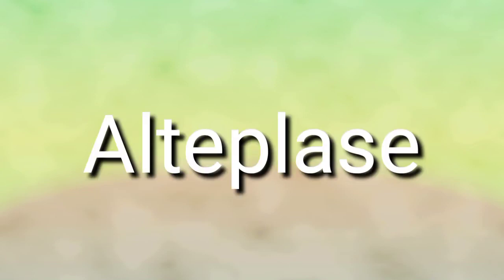imp Drugs starting from A alphabet